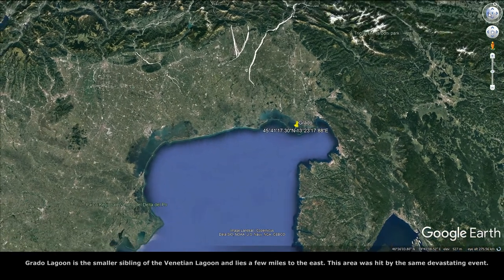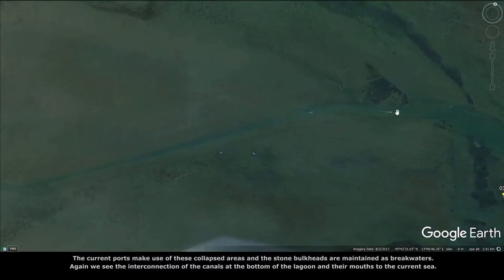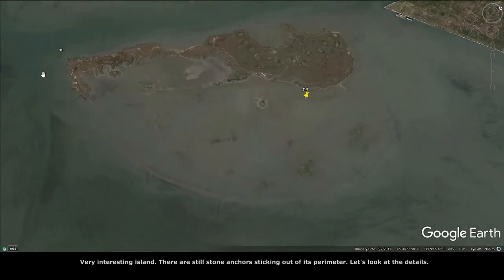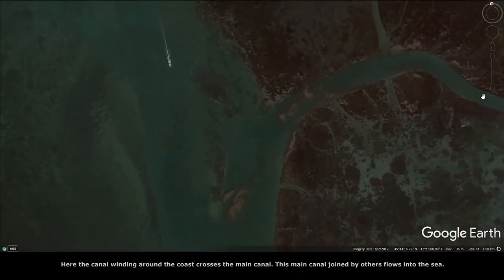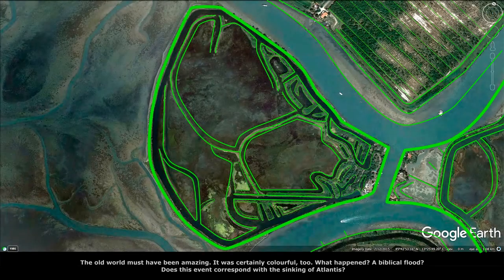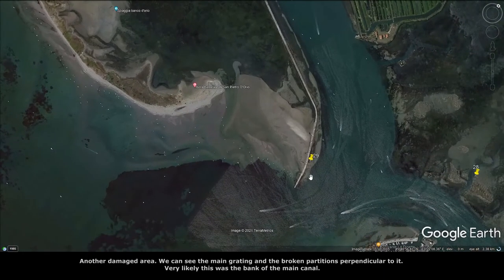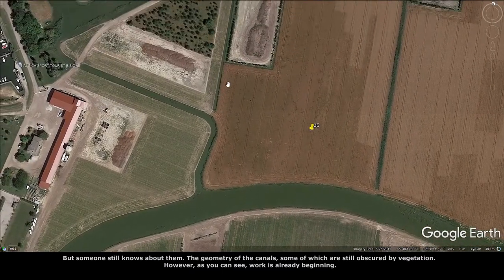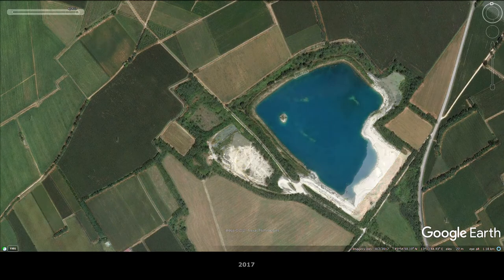Stellar Citadels - Grado, Italy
"There is darkness under the light". Another part about known and unknown cities buried in time. This time I used voice translation. I'm not a fan of the robotic voice, but this is hopefully acceptable. It might make it easier to follow the picture. Anyway... we're living in the fourth industrial revolution, so let's get used to it. Thanks 👽